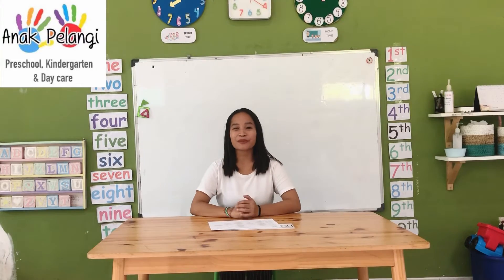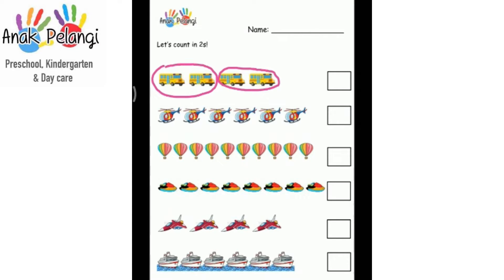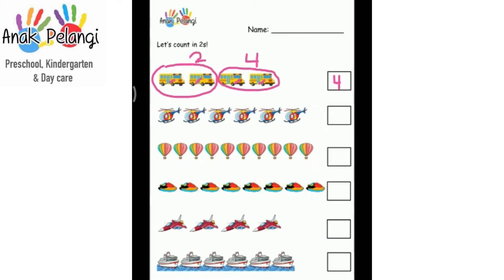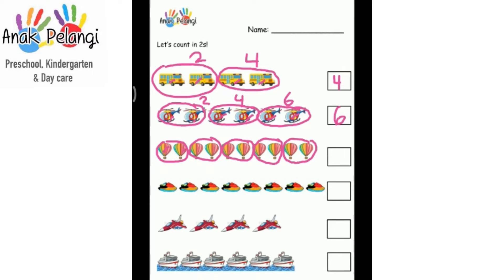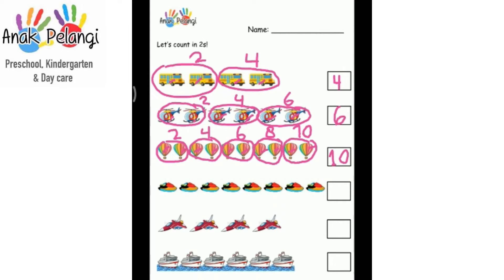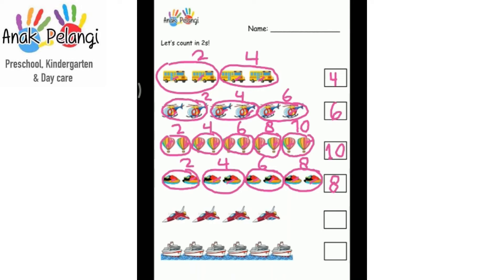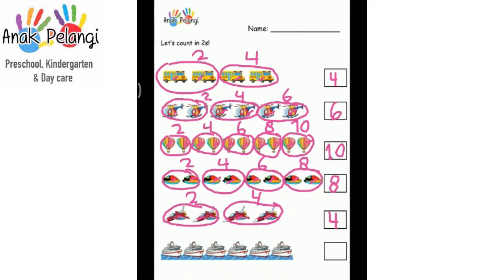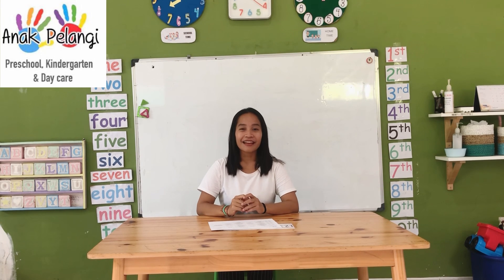K2 - Mathematics: Count in 2s (worksheet)